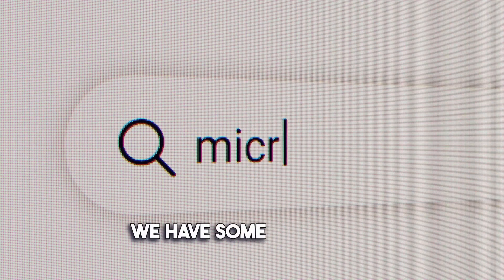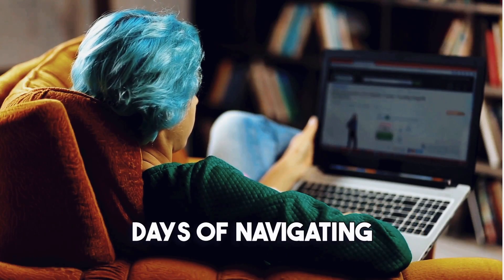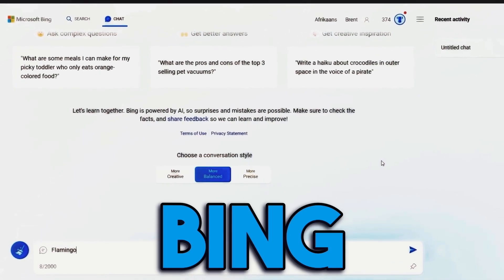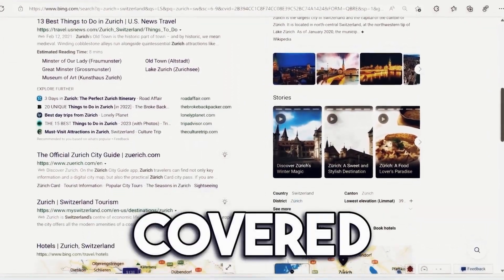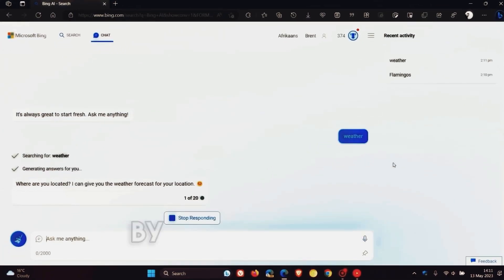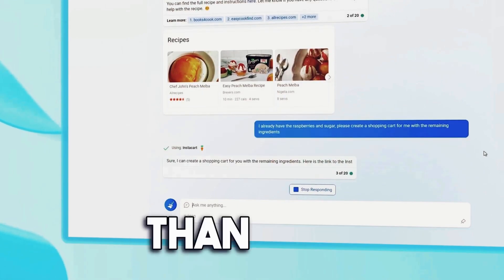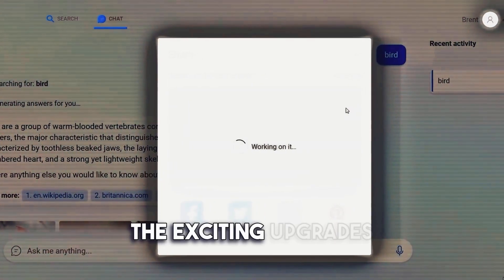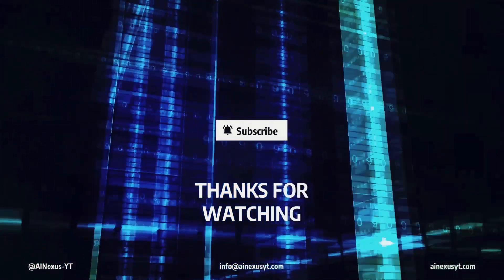Bing AI: What You NEED to Know About Microsoft's Bing Chatbot (REVEALED)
In this video, we dive into the exciting upgrades brought by Microsoft's Bing Chatbot. Brace yourself for the revolutionary enhancements as the chatbot now offers image and video answers! Join us as we explore the future of search and witness the power of Bing Chatbot's new capabilities. Discover how you can upgrade your search experience with this groundbreaking technology. Don't miss out on this game-changing revolution!